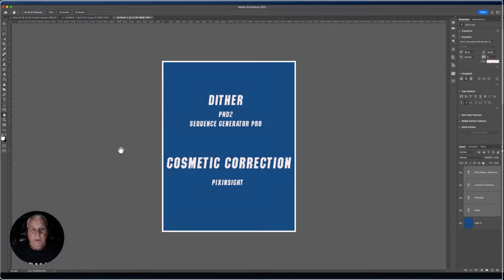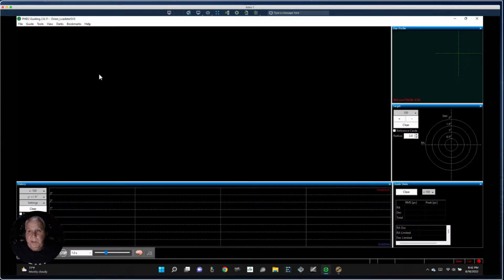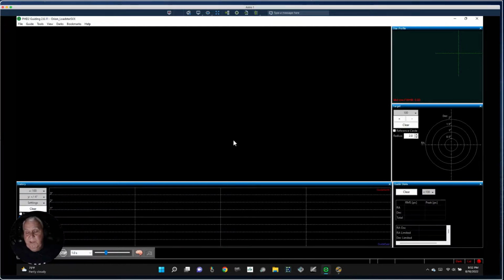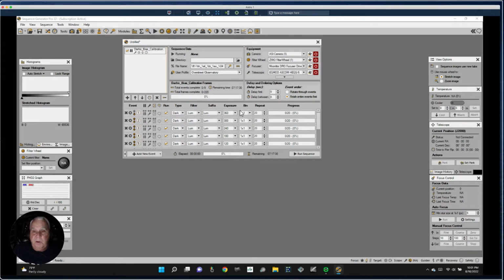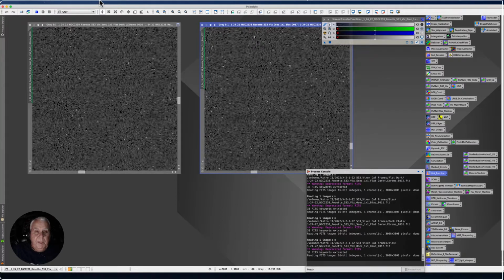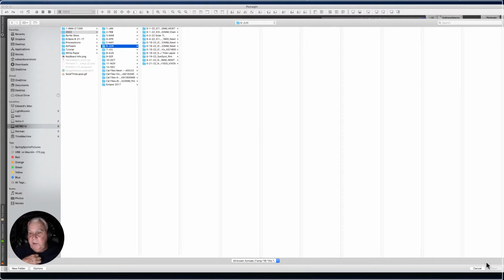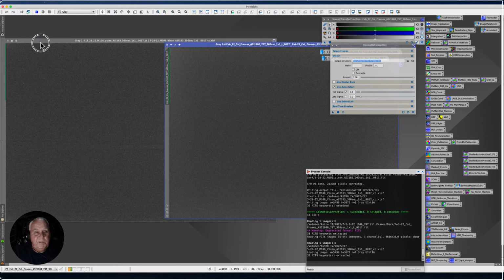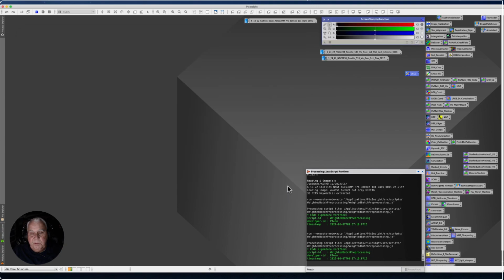Dither or Die - Cosmetic Correction or Perish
The goal - is to acquire the best SIGNAL your rig is capable of. What can you do that you may not be doing now. how to setup cosmetic correction - how to add dithering and WHY WHY WHY do it. Well if you don't you will die!